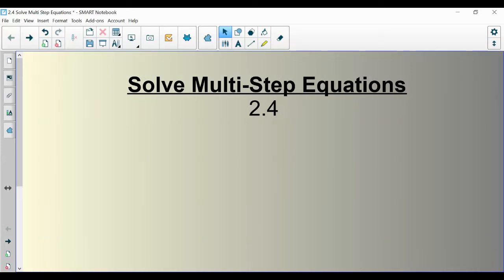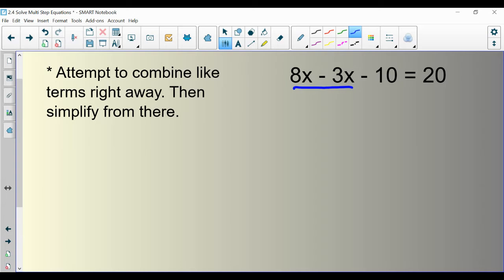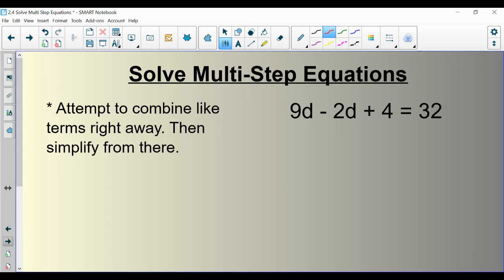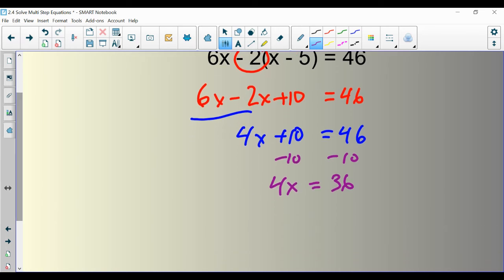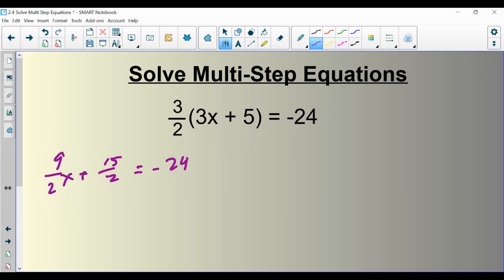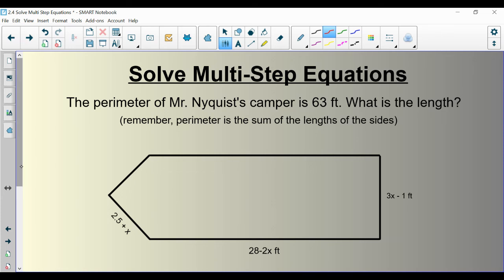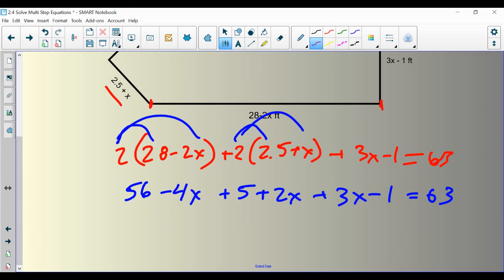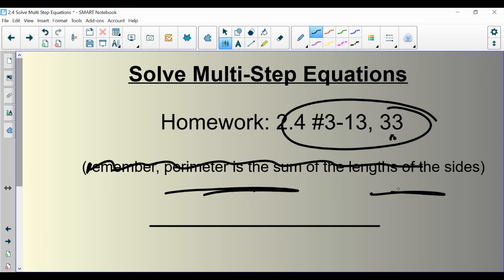Solving Multi-Step Equations (2.4)